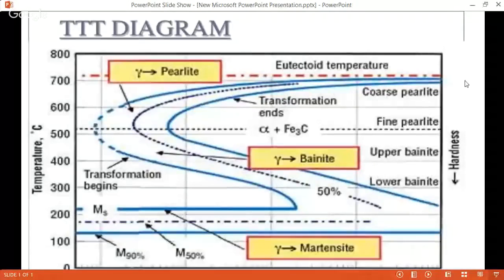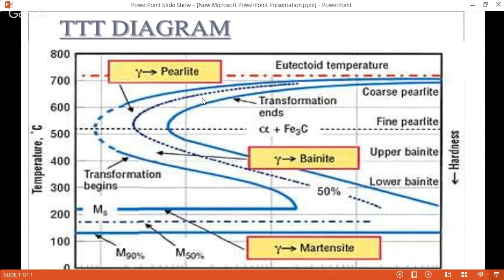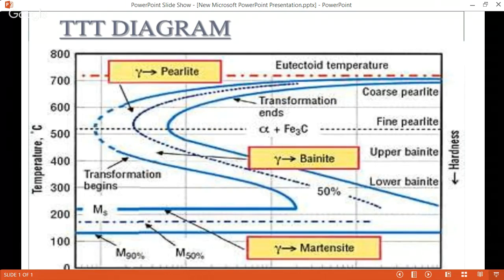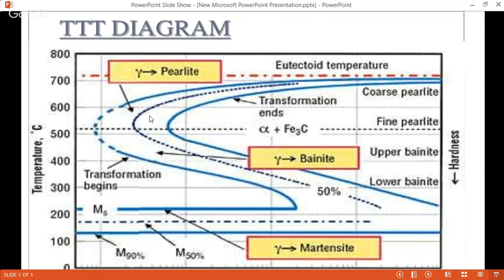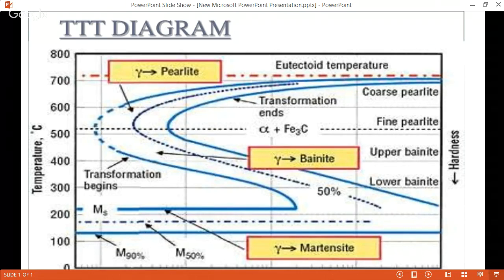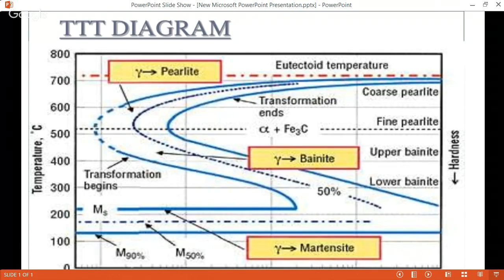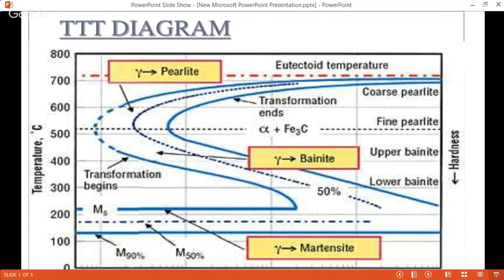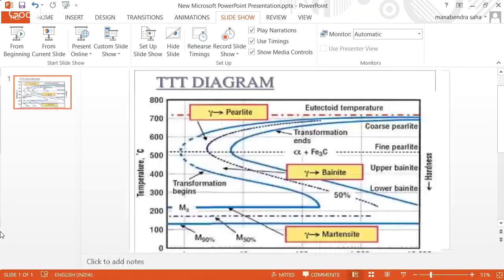material science TTT Diagram